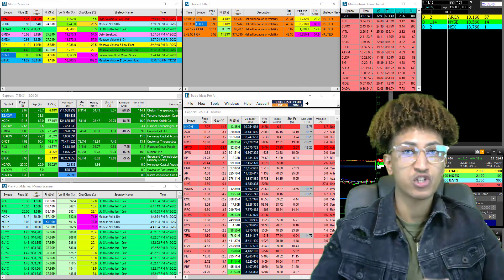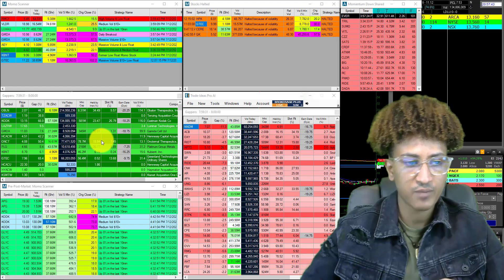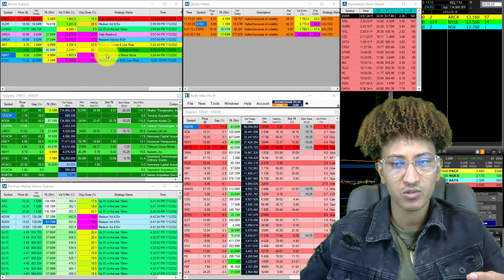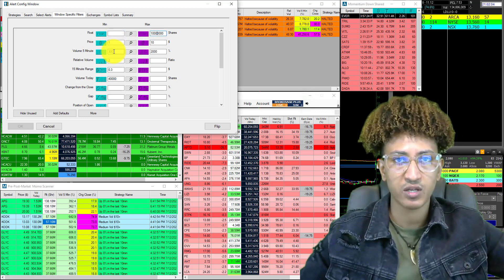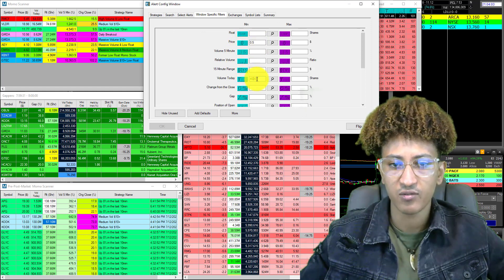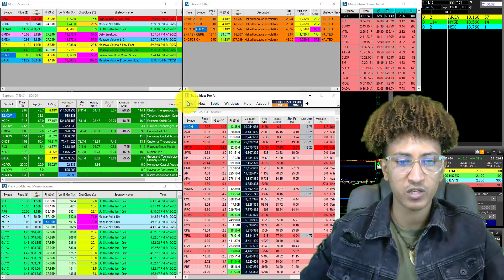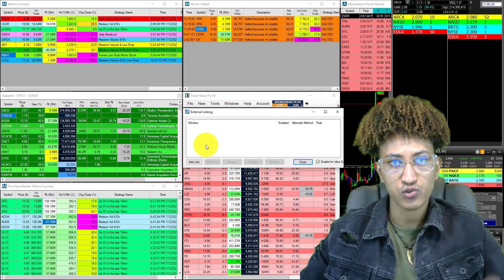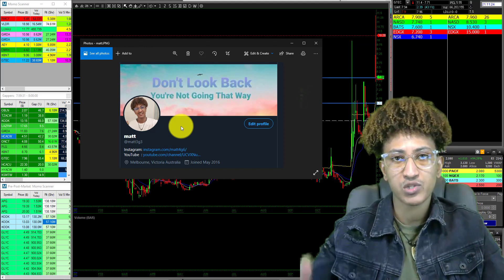How to Set Up Trade Ideas Scanner Tutorial For Beginners